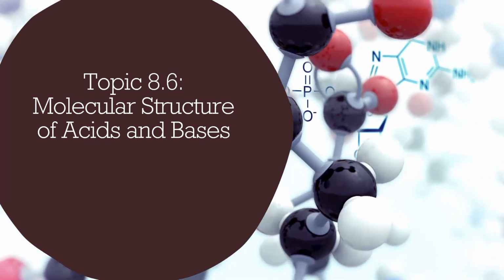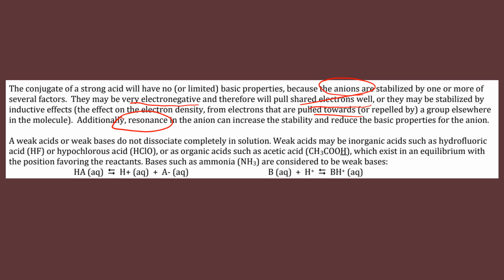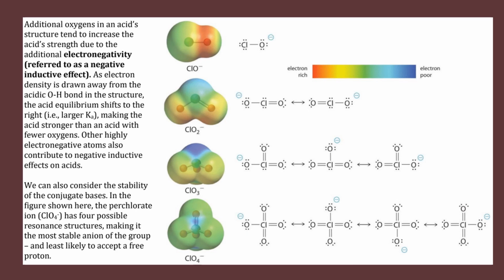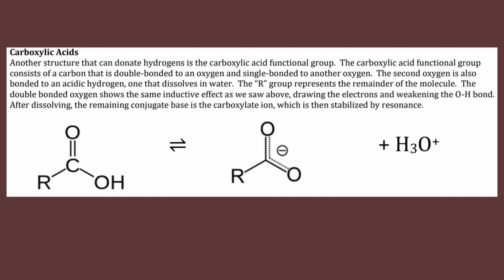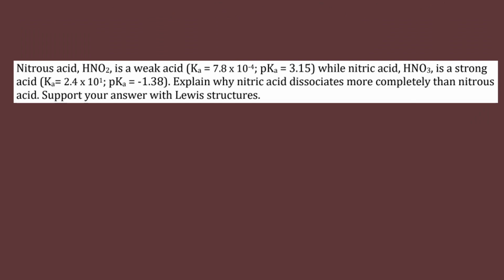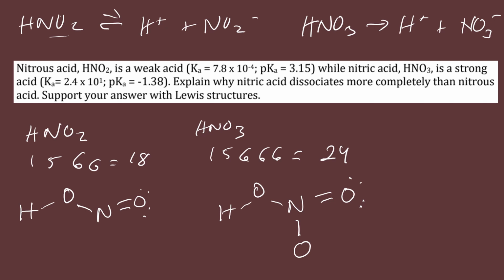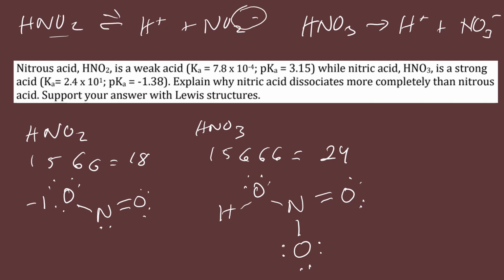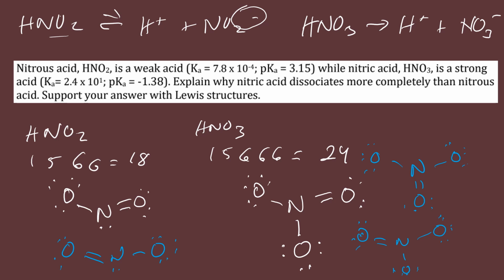AP Chemistry: Topic 8.6 - Molecular Structure of Acids and Bases